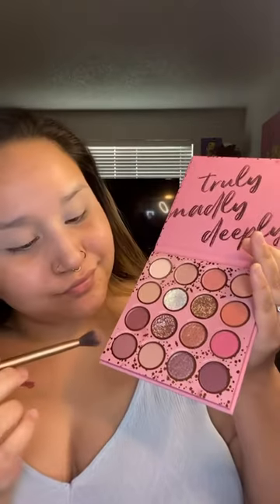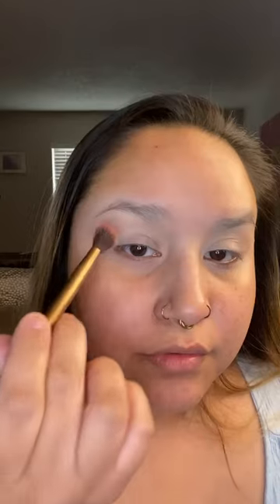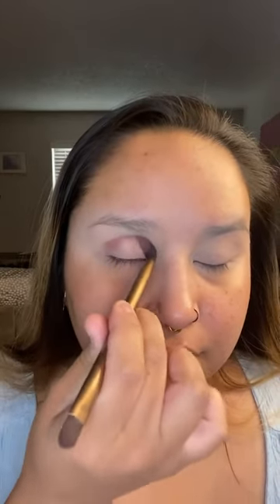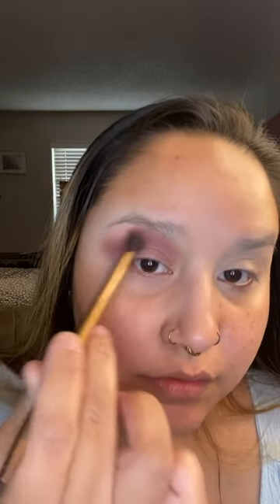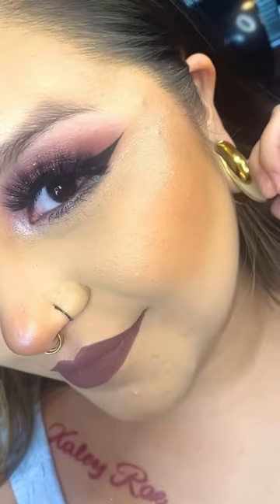indigenous nativeamerican indigenousbeauty grwm makeup eyeshadow grwmcosmetics makeuptime